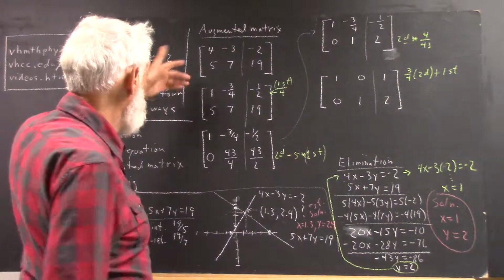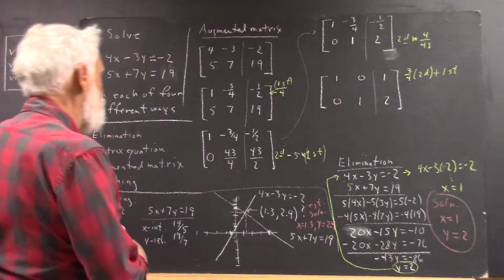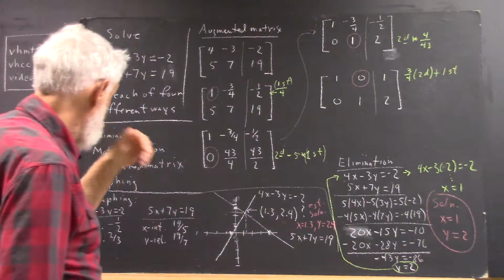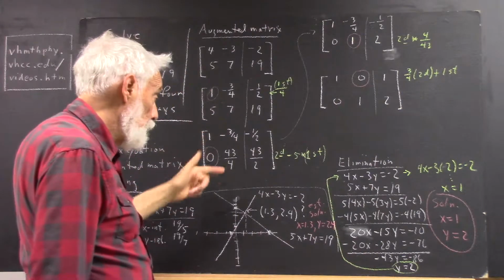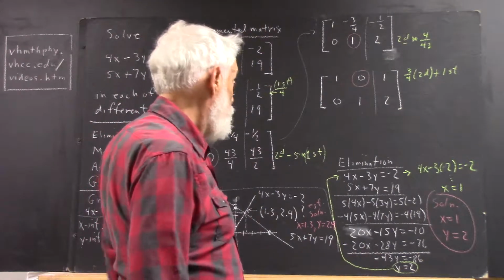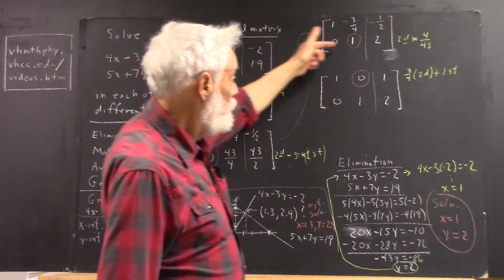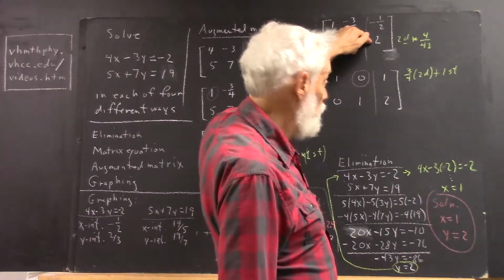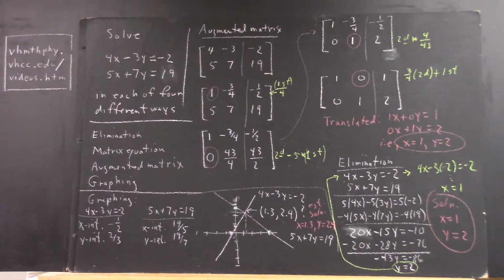dagpc 0337 2 four solution methods for a system continued 12